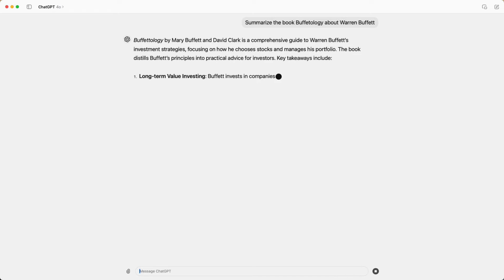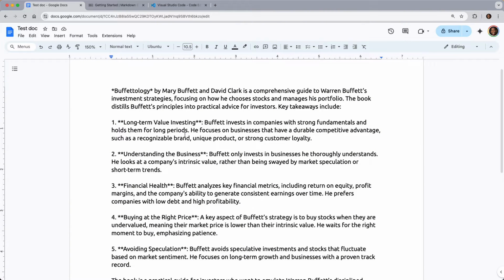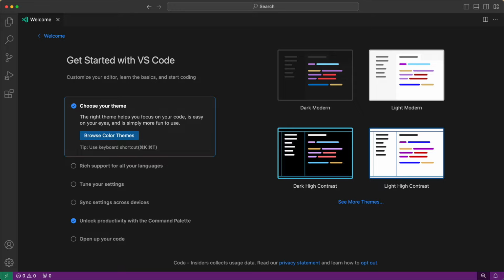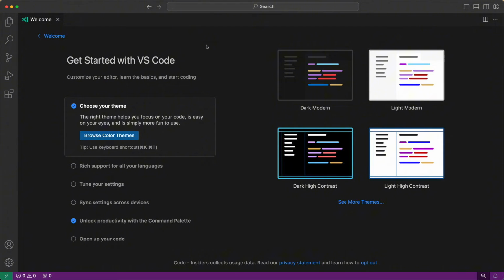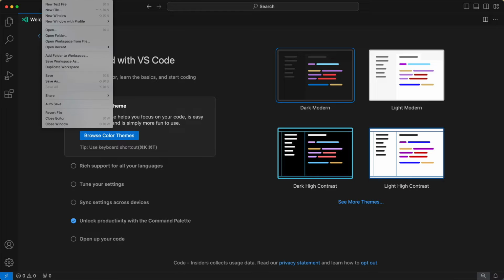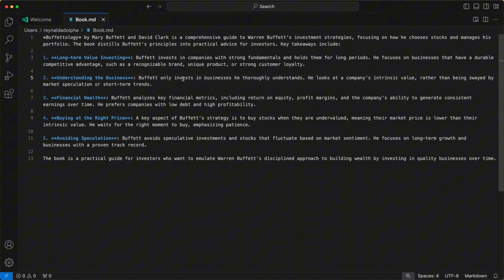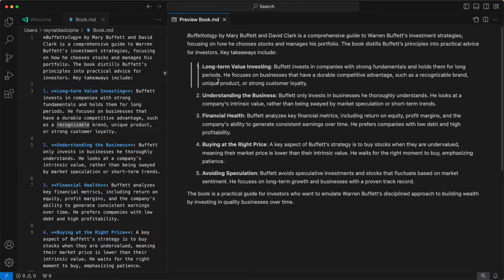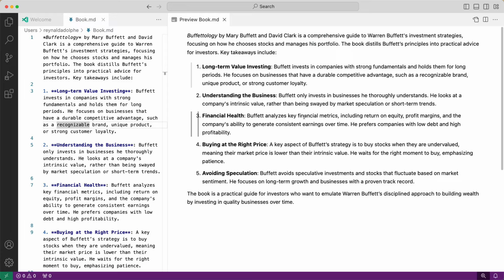How to Use VS Code & ChatGPT Without Formatting Issues in Your Documents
In this video, I’ll demonstrate how to effectively use ChatGPT while avoiding common formatting issues when copying content into your documents. Whether you're working in Word, Google Docs, or other text editors, I'll show you simple techniques to ensure your text looks clean and professional, without unwanted line breaks, font changes, or weird spacing. This is a must-watch for anyone using AI to assist with content creation and document formatting!

📌 **Key takeaways:**
- How to avoid hidden formatting issues w/ VS Code
- Tips for pasting ChatGPT content smoothly into various editors

Watch the video and make copying from ChatGPT a seamless process! 👨‍💻✨